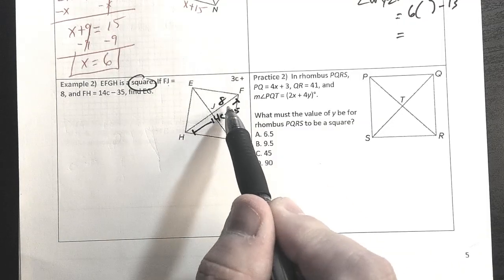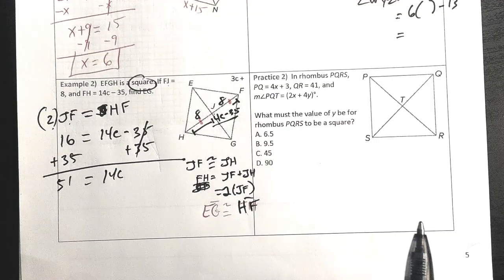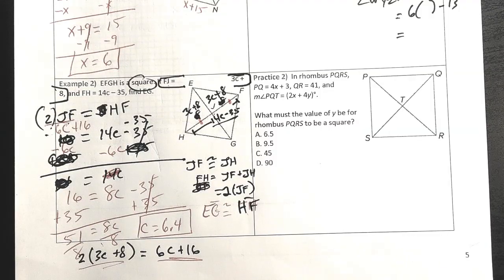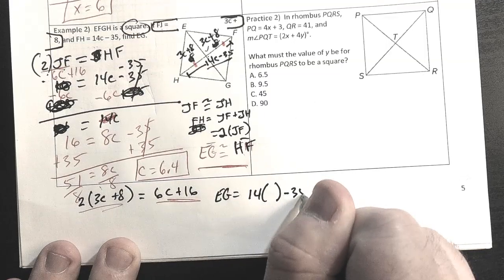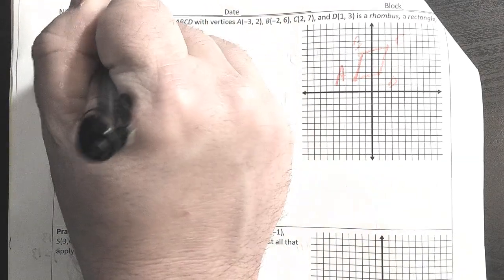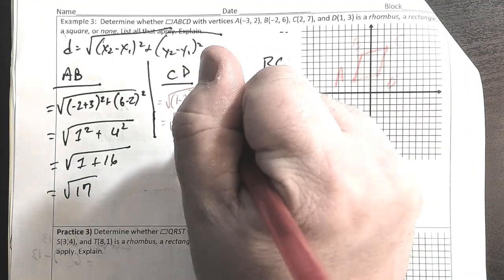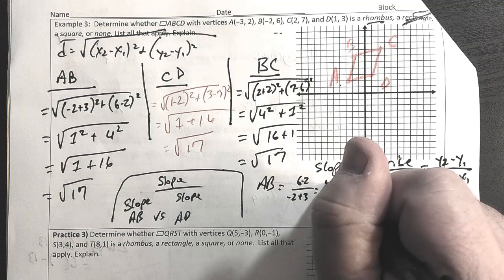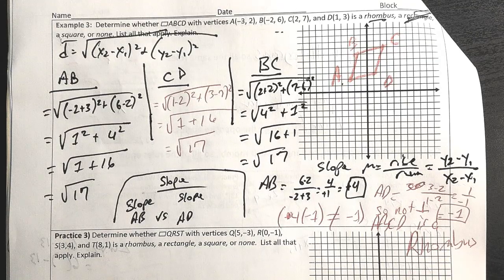Module 7.5 Rhombi & Squares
Module 7.5 Rhombi & Squares  FCHS Geometry 25-26